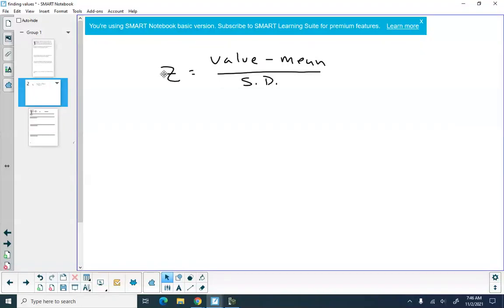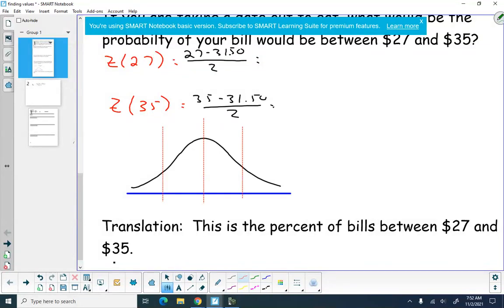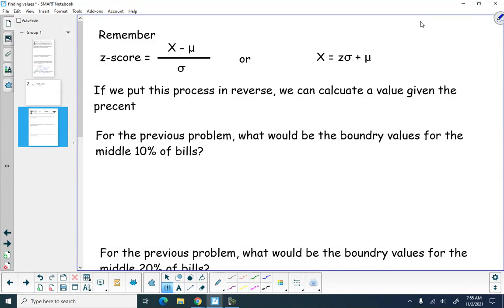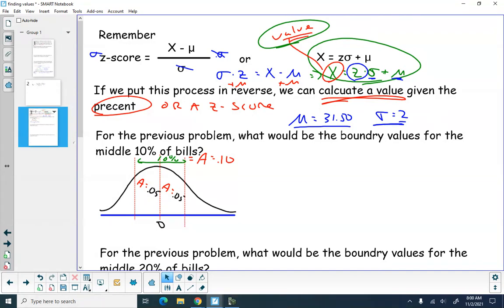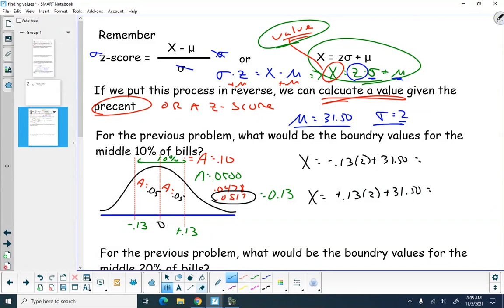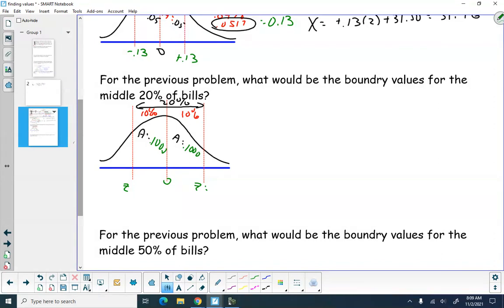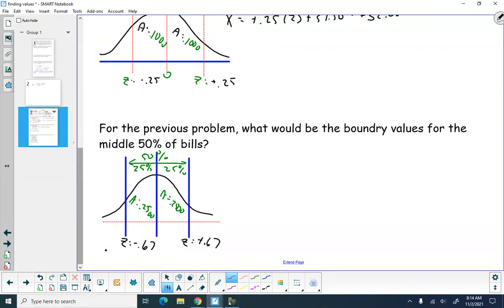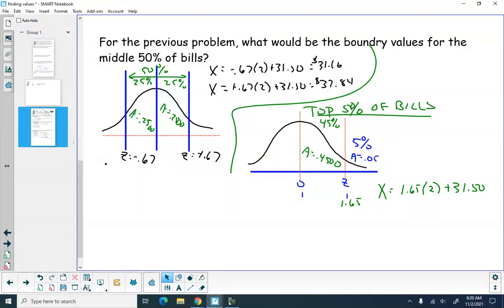Stats 11/2/21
Finding values from z-table, normal distribution applications